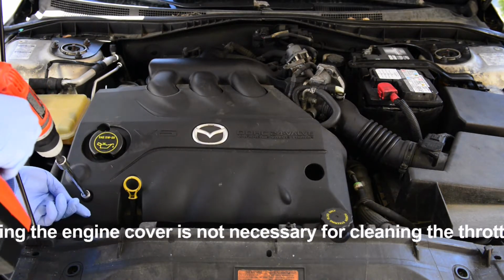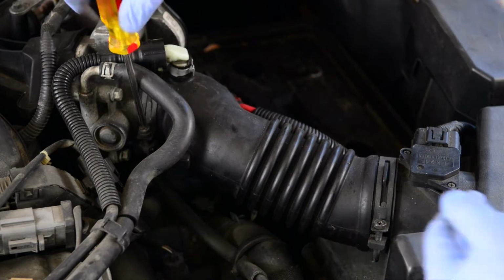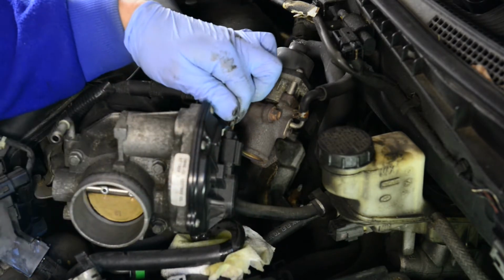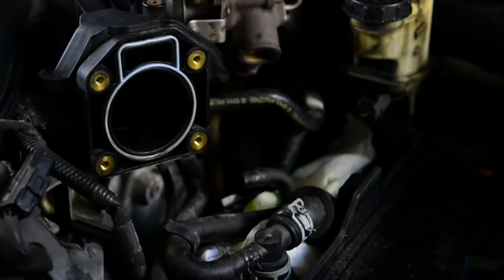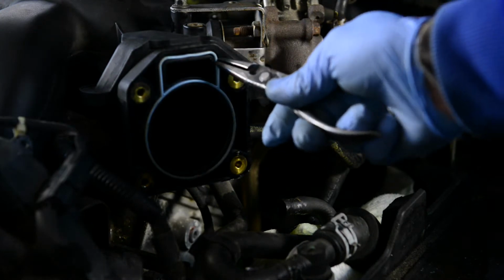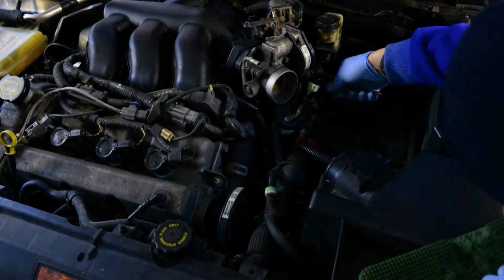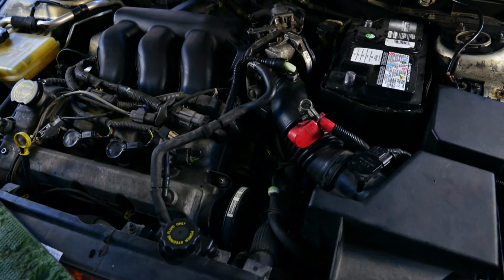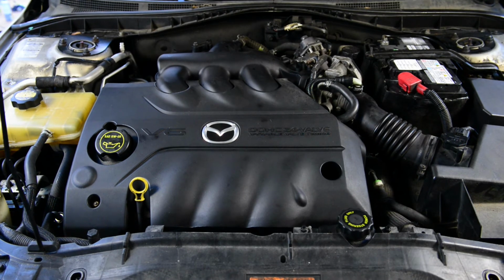Mazda 6 Tune Up Part # 2 Cleaning the Throttle Body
This is part #2 in a tune up series for the Mazda 6 V6.
"Cleaning the Throttle Body".
This video details the process from beginning to end for a 2007 Mazda 6 V6.